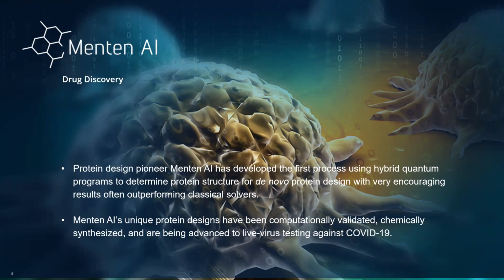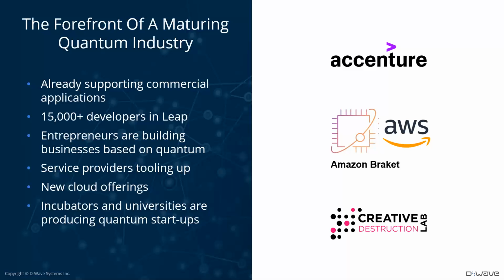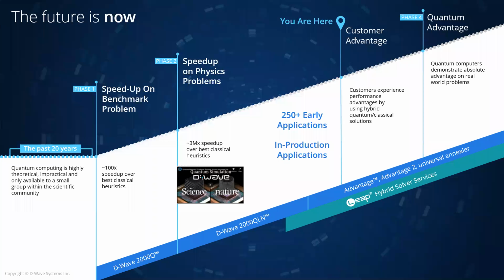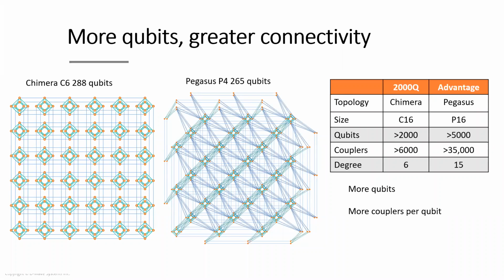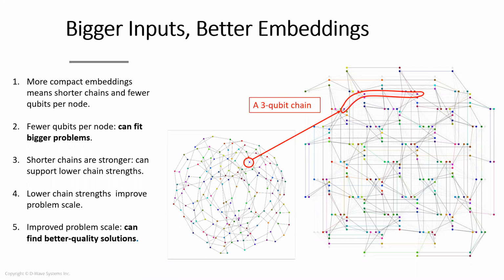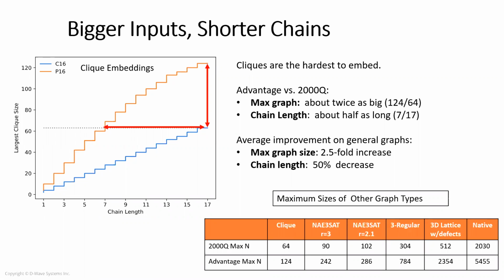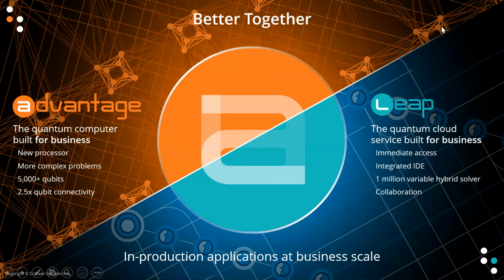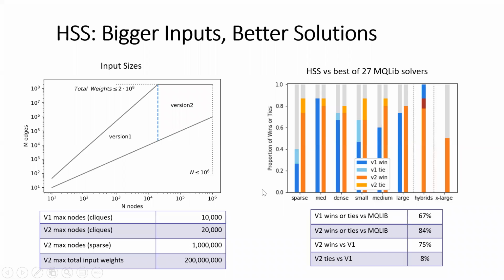Advantage for Business | D-Wave Webinar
Watch this webinar and learn about the power of Advantage and the Hybrid Solver Service to address real-world applications at scale.